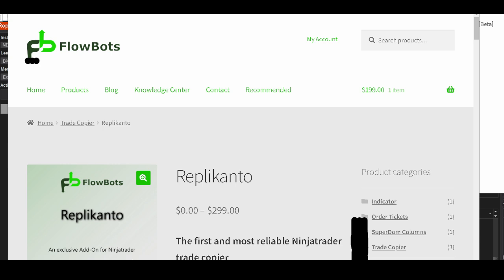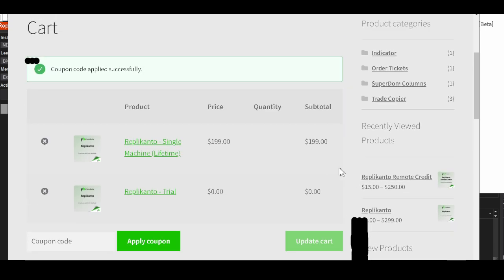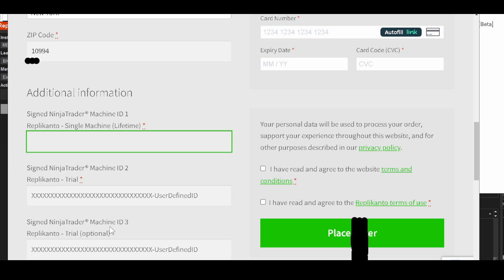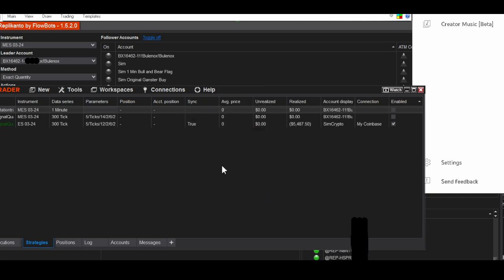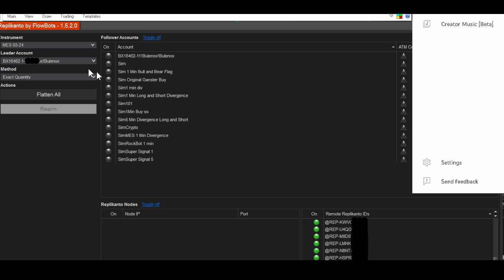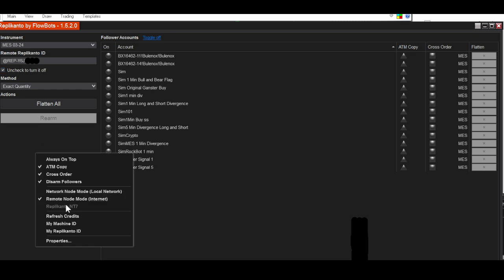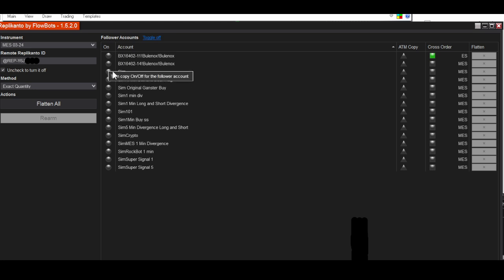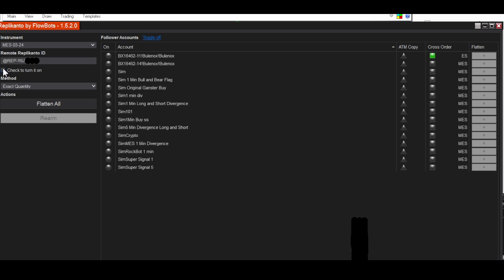How to Download and setup the Relikanto Copy Trading Software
The alert system works on your mobile phone iPhone, or android, using an innovative method/app on your mobile device, basically turning your phone into a walkie talkie. Replikanto Software

PROP ACCOUNT INFO

APEX FUNDING is having a 80% Lifetime Sale

IT ENDS TONIGHT NIGHT 11:59PM

Use Code DTRAPEX

BULENOX is a better deal if you miss the APEX

The Copy Trader project offers an opportunity for participants to connect their evaluation account with my evaluation account using the Replikanto software. Please note that participation in this project requires strict adherence to the outlined criteria.

Note: I’ve been doing this for 25+ years, trading comes down to a simple concept, buy low and sell high. I know through a variety of indicators and momentum measuring devices when the market will change directions, this technique is about waiting for the signal to appear, There will be movement around these signals that will move the markets on their own, but I am focused on one exact set up. There will be days when there are no trades.